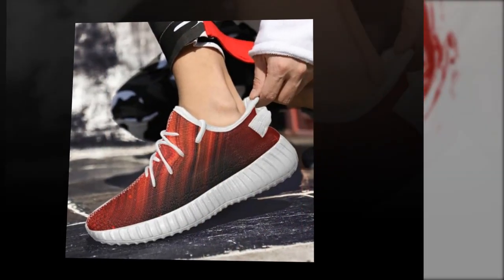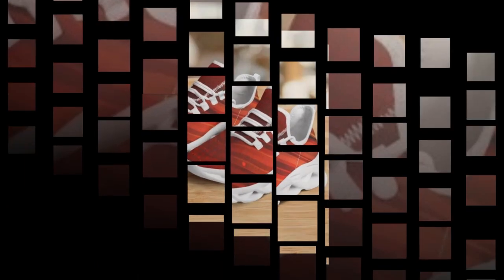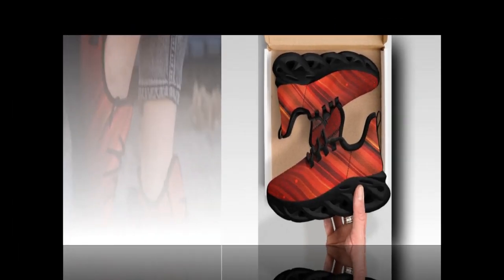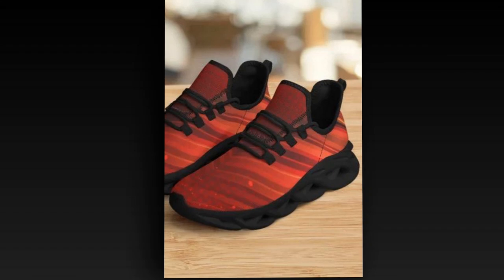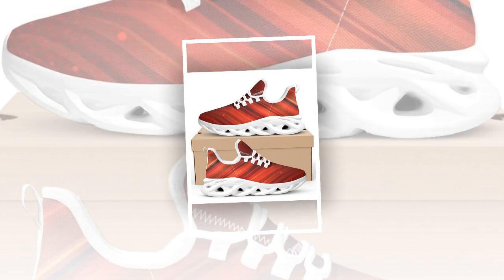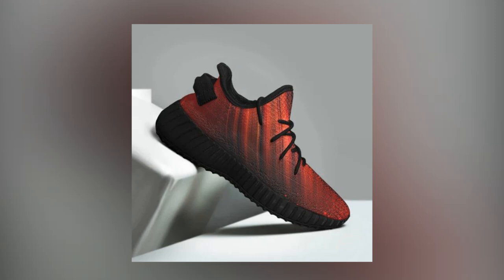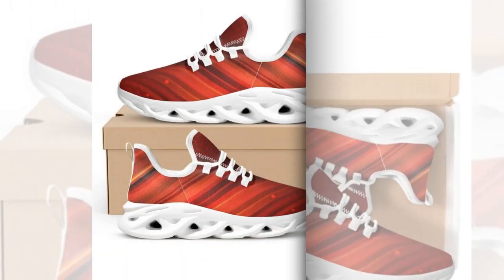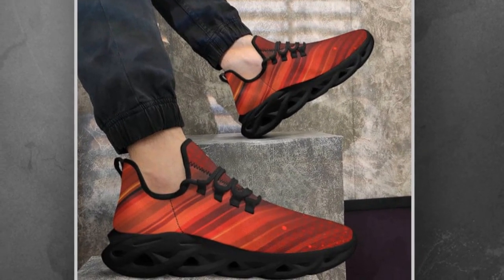Zasav's Top Ladies Work Shoes ( All-Day Comfort and Style )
⭐ = Stay comfortable and stylish all day with Zasav's top-rated ladies' work shoes. Our shoes feature innovative wave-designed soles for exceptional support and breathable moisture-wicking mesh uppers to keep your feet cool. The lightweight construction ensures effortless wear, making them perfect for long hours on your feet. Versatile enough to pair with any outfit, these shoes are a must-have for your wardrobe. Discover the perfect blend of comfort and fashion with Zasav's expertly designed work shoes, crafted to keep you looking and feeling great throughout your busy day.

𝑽𝒊𝒅𝒆 𝑬𝒅𝒊𝒕𝒐𝒓: Abdullah As Sayem.
𝑽𝒐𝒊𝒄𝒆: Yubair Hossain.
𝑺𝒄𝒓𝒊𝒑𝒕: Atiqur Rahman.